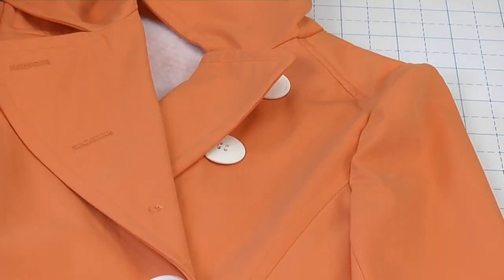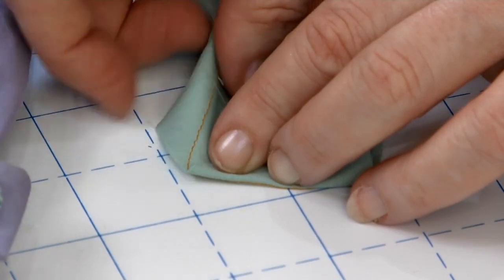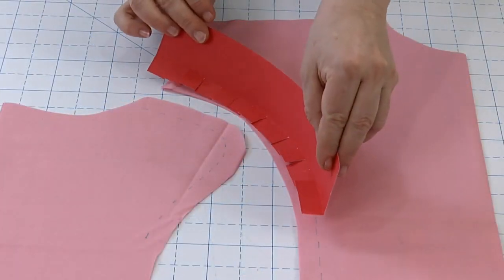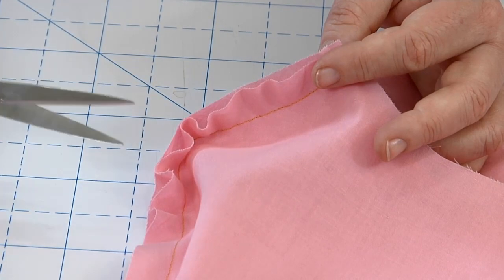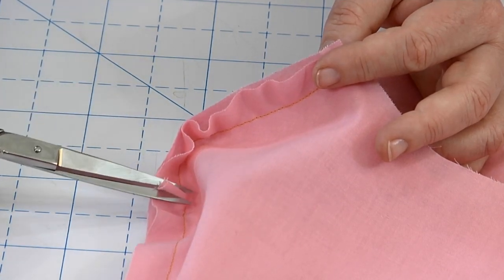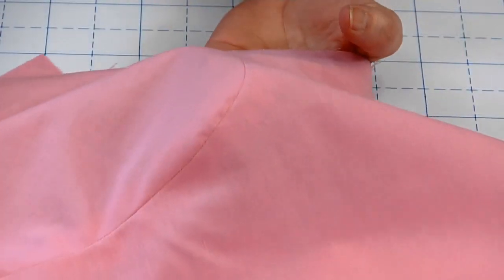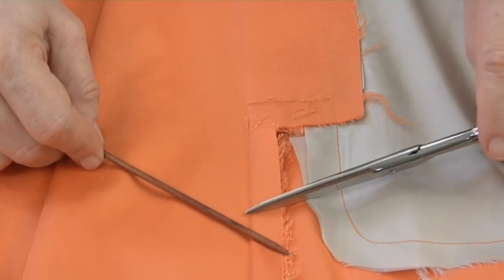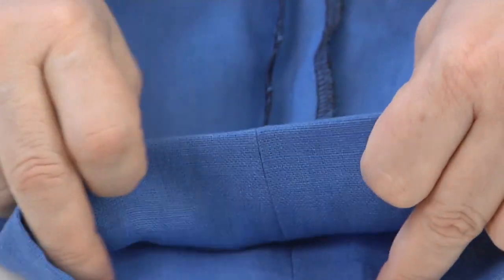Clip and Trim Seam Allowances to Reduce Bulk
This technique is important for constructing well made garments.

for more sewing tutorials and videos, and check out our Insider membership for access to expert content.